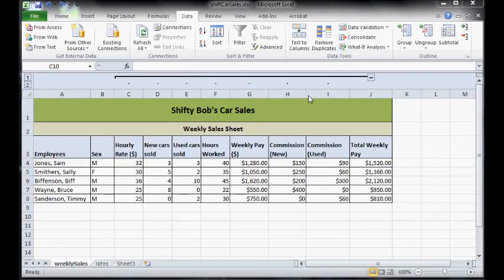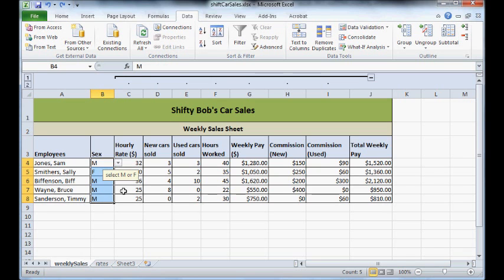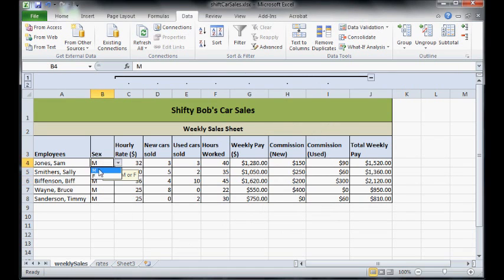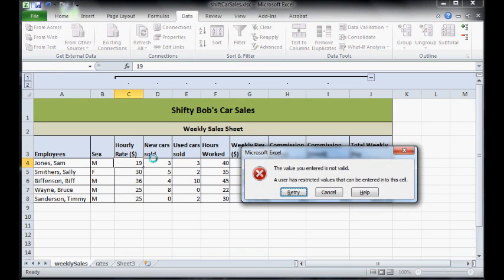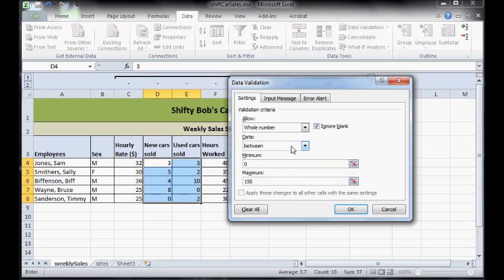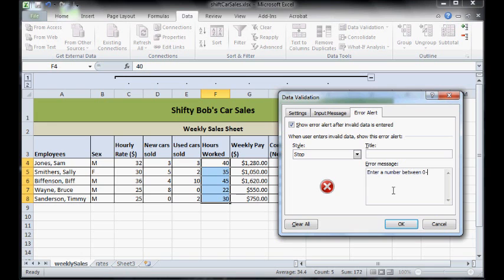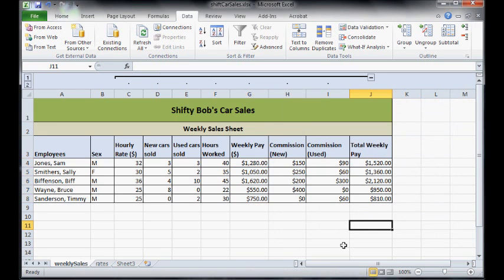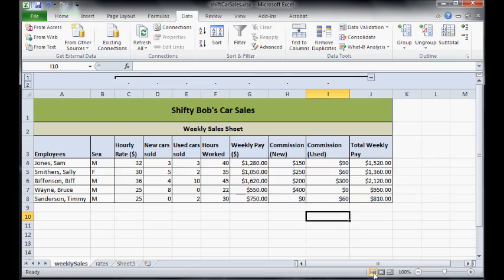L3 - dataValidation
How to create electronic validation rules.